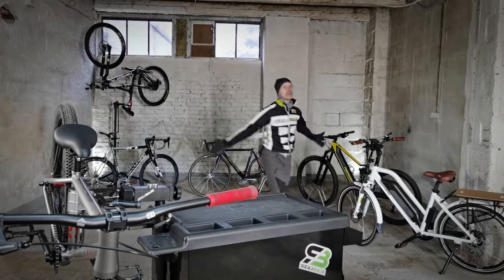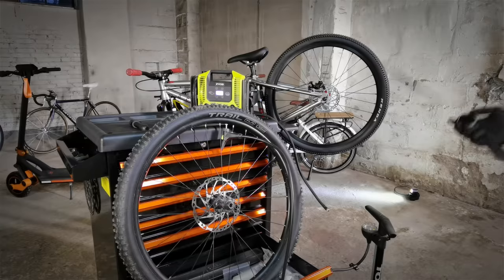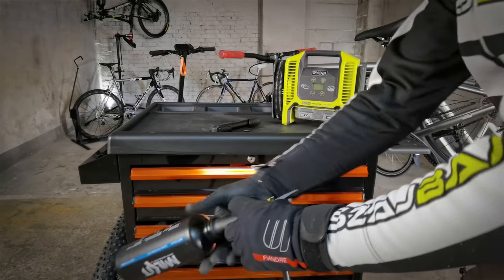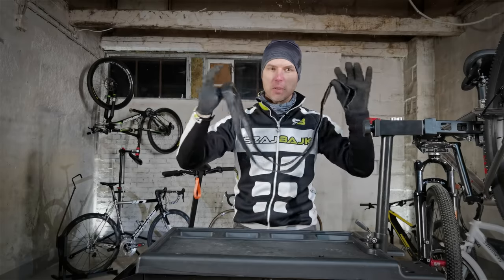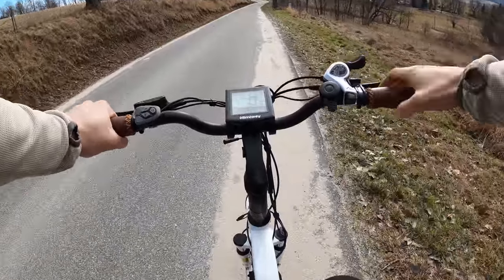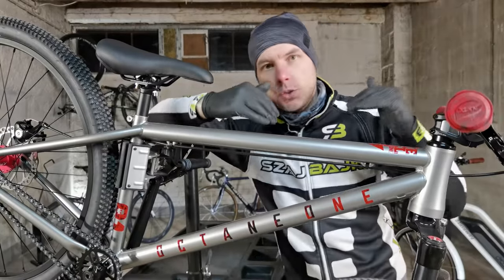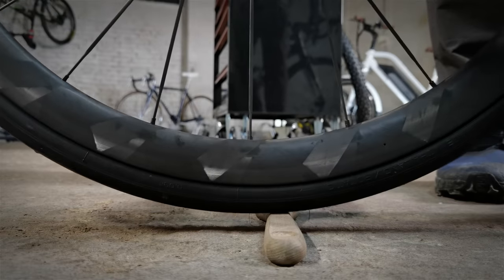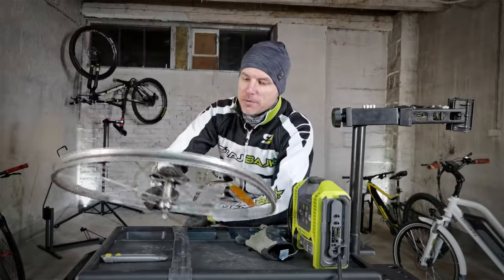Lesson 1. How to pump bicycle tires. 2 experiments + common mistakes.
FREE BIKE SERVICE SCHOOL is now on air! WELCOME YOU ALL!

0:00 welcoming the students
1:10 bicycle pump types
3:20 tubeless Milkit bottle
3:42 valve types
4:00 valve core removal
5:10 adjusting minipump
5:47 blowing inner tube
6:21 air pressure vs rolling resistance
8:01 Nino Schurter's method
9:30 water spilling experiment
10:04 inflating road bike tires
10:41 kerb test
10:54 snake bite flat
11:59 EXAM

Milkit Tubeless Booster
Quality floor pumps
Mini pumps
Ryobi inflator
My awesome camera